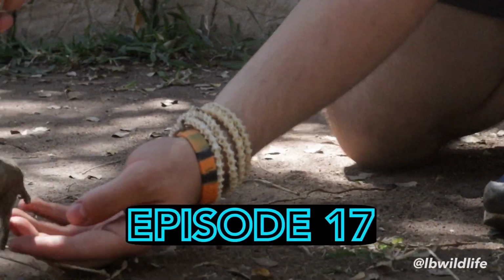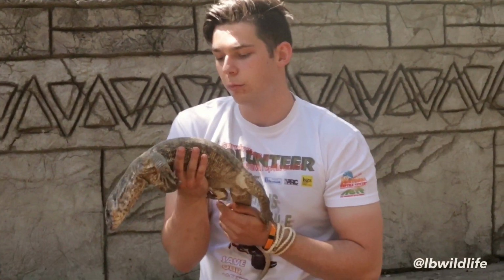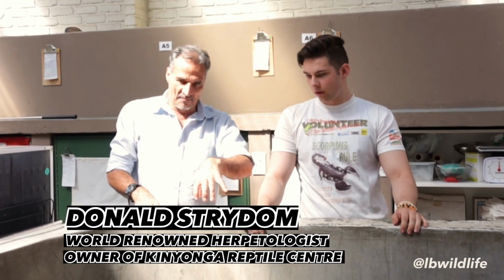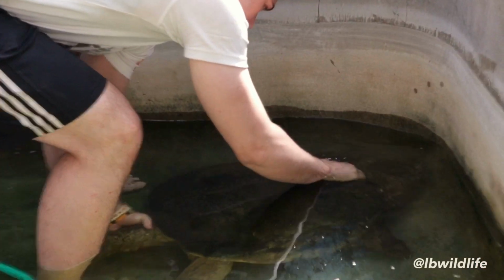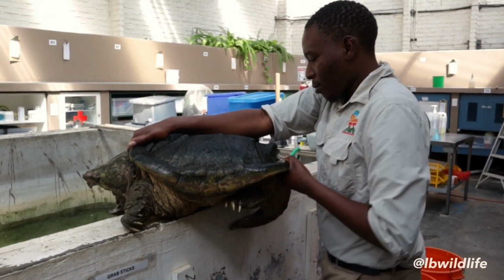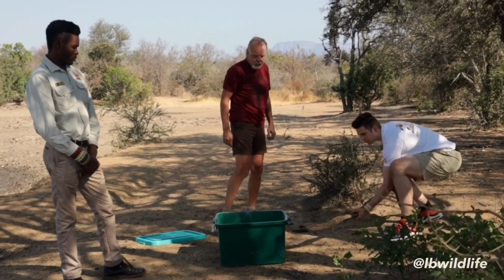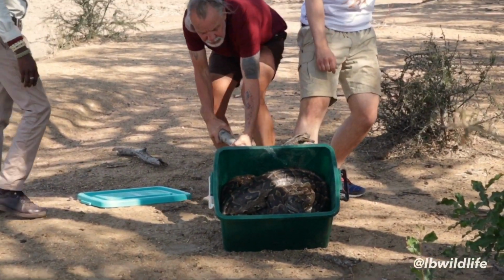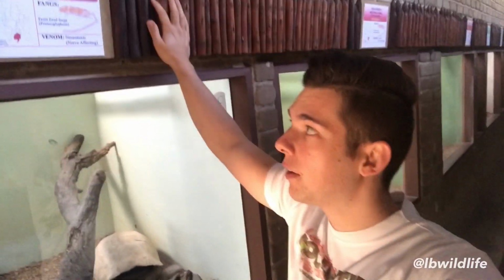HUGE Alligator Snapping Turtle Almost Bites My Leg!!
Welcome to the Kinyonga Reptile Centre in South Africa! It is home to some of the worlds most misunderstood creatures and in this Episode we have to transfer the enormous Alligator Snapping Turtle called Big Boy into it‘s new outside enclosure!! Easier said than done, as this turtle is massive and equipped with huge jaws that bite everything in half that comes too close for comfort - including bone!! So taking a bite to the hand literally means getting your hand chopped straight off... certainly no animal to play with and handling this animal takes great concentration and a tight grip, as dropping the turtle can kill it easy. Ensuring the safety and well-being for animals and humans alike is always the number one priority in our work!
Alligator Snapping Turtles are native to North America where they inhabit slow moving river systems and lakes. They are usually carnivorous, feeding on other turtles or fish e. g. They tend to only eat aquatic plants when other food resources are too rare and not enough to satisfy it’s hunger anymore.

Also in this Vlog: Check out a stunning African Savannah Rock Monitor Lizard, that we received from someone that kept it as a pet and did not know how to keep the poor lizard, which lead to a damaged leg and tail 😔 Fortunately the great staff at the Reptile Centre and I now take good care of him and he is now eating, growing and enjoying life again!

If you have any questions leave them in the comments and LB will answer you!

Follow lbwildife on social media for more wildlife and behind the scenes footage:

CREDITS

Title: Action Cinematic Dynamic Drums Background Music

Notice:
This is a „lbwildlife“ production.
You are strictly prohibited from making a copy or modification of, or from duplicating or re-uploading, this video without the prior written permission from „lbwildlife“. „lbwildlife“ is not responsible for your own actions. No animals have been
harmed nor hurt while filming. All first aid and safty precautions were taken.

2020 lbwildlife